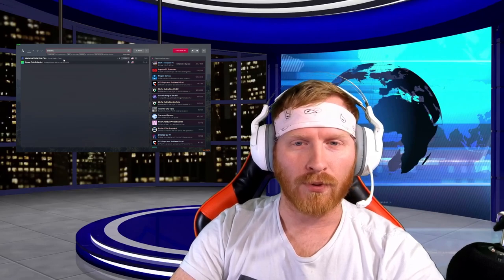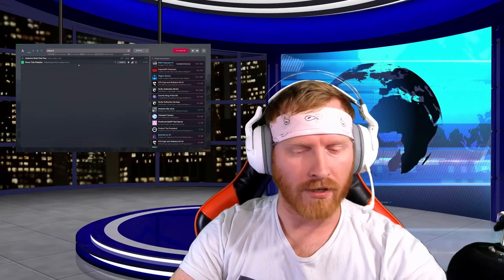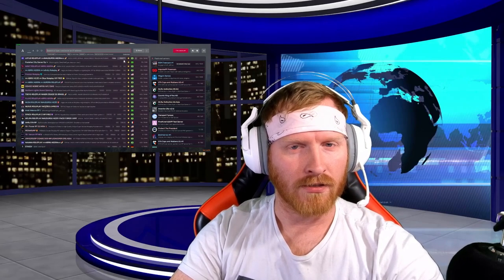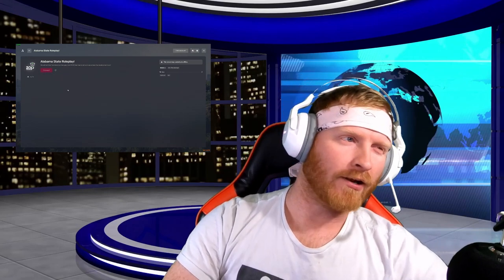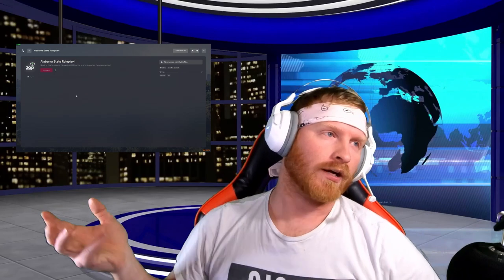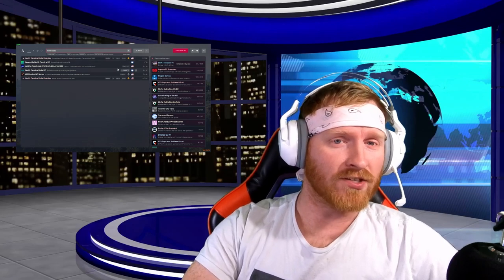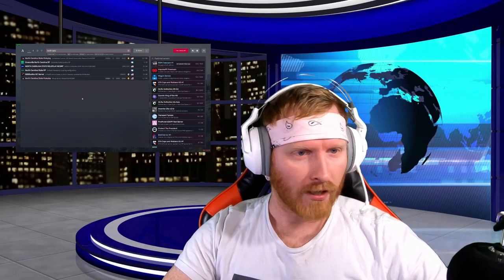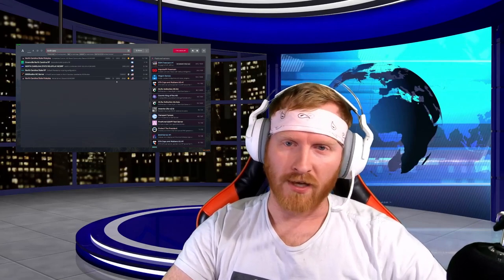How To Install FiveM the GTA V Roleplay Multiplayer Mod